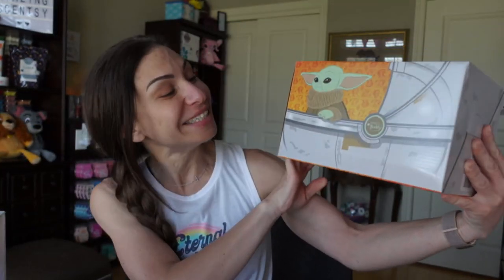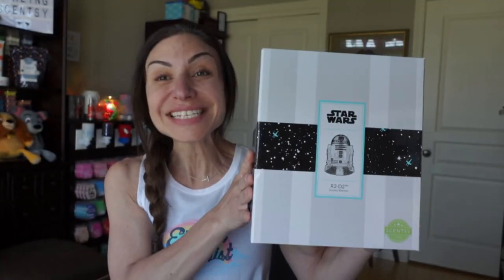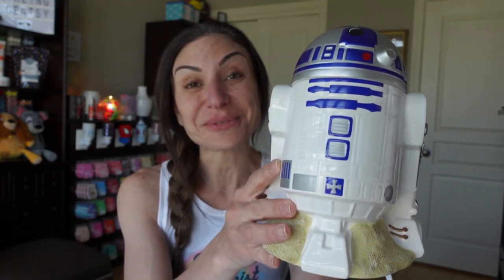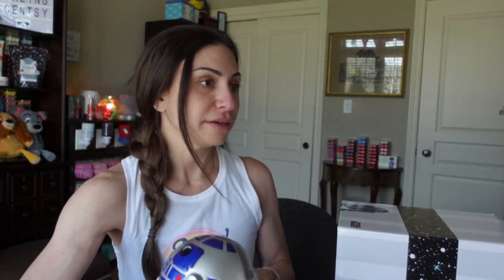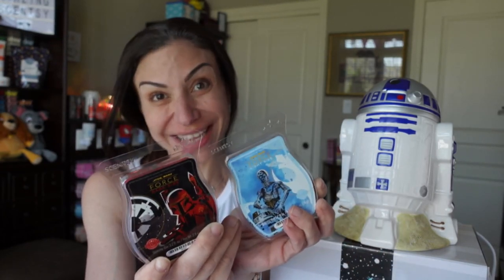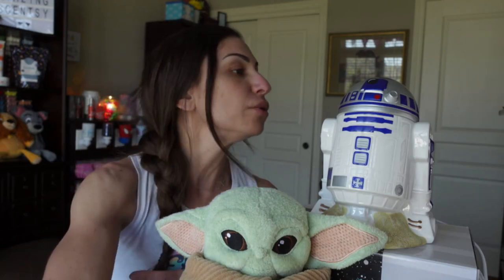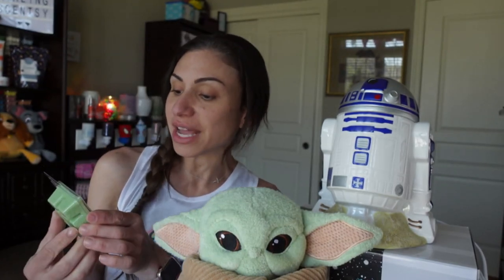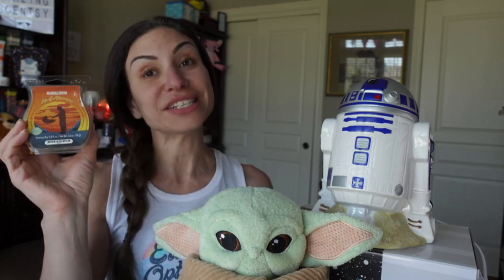Scentsy R2D2 Warmer & The Child Buddy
R2D2 Scewntsy Warmer - This is the droid you’re looking for. Featuring hand-painted, true-to-the-film details, the R2-D2™ – Scentsy Warmer is loaded with extras that make it a must-have for any Star Wars™ fan or collector. AND A high-resolution, LED “hologram” projection of Princess Leia™ finished with a slightly grainy, ’70s-era effect for the ultimate homage.
Now that The Child (aka Grogu) has officially conquered the world with cuteness, get ready to bring this curious adventurer home! After a long day of your own galactic adventures, put your feet up and settle down with The Child – Scentsy Buddy, complete with adorable styling, a soft robe and preselected Scent Pak in The Mandalorian™: Air of Adventure.
Both still available online to purchase!